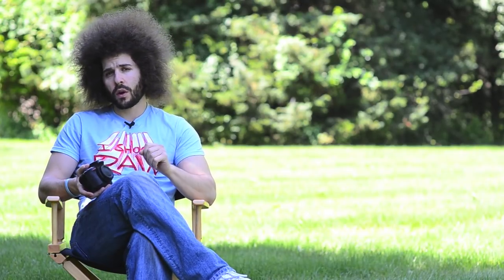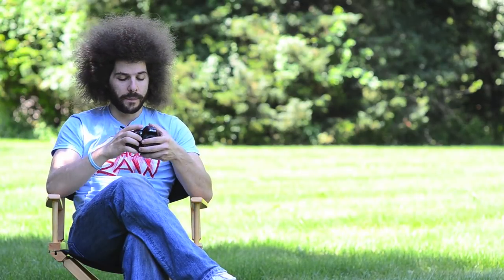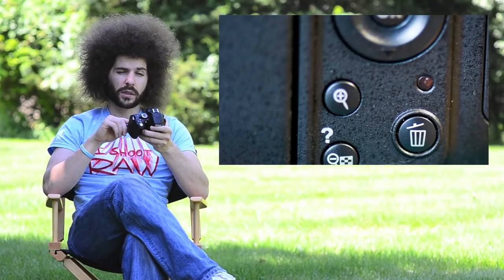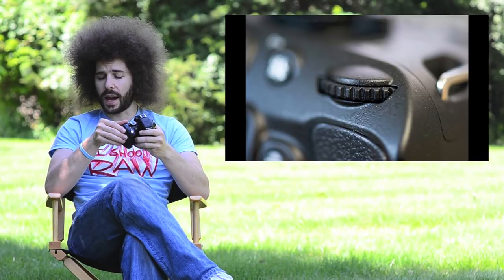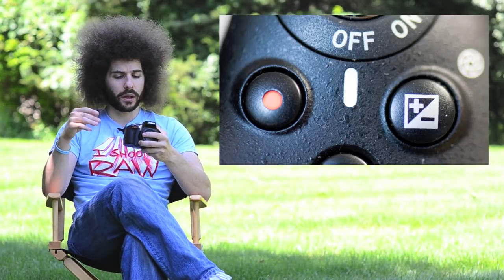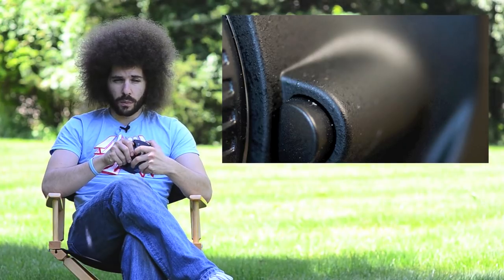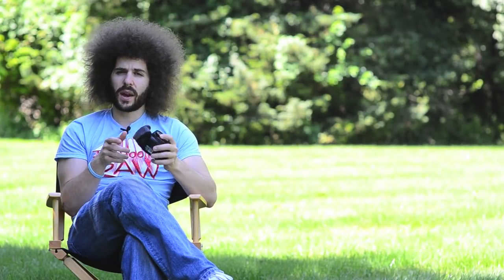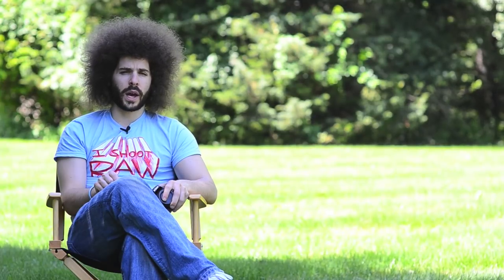Nikon D5100 Basic Guide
Click Here to check out the 3 Hour Video Guide to help you get out of Auto.

If you picked up a Nikon D5100 or you are considering your first DSLR camera check out this video.  This is a very basic run through of the basic features of the buttons of this camera.

This is part 1 and in part two I will discuss some of the menus and other features.